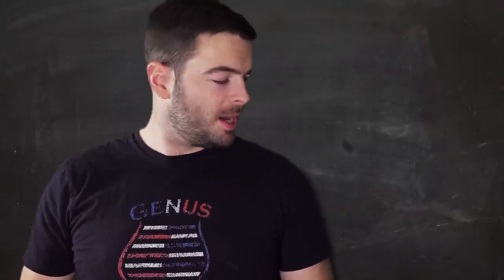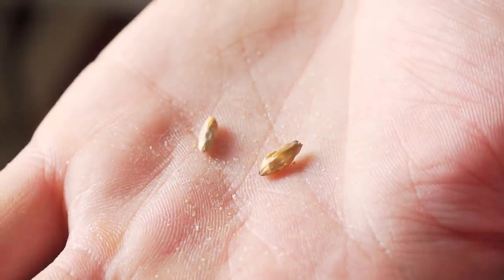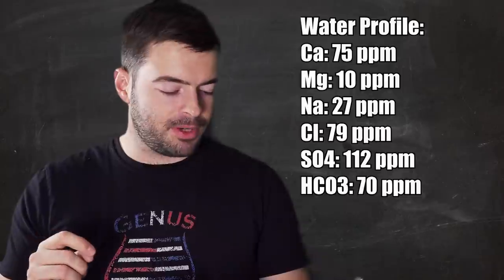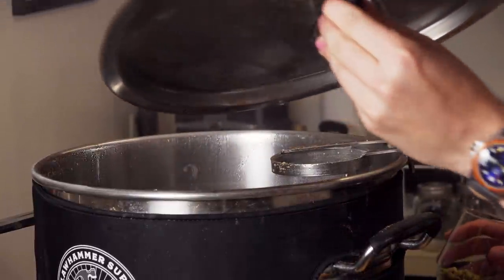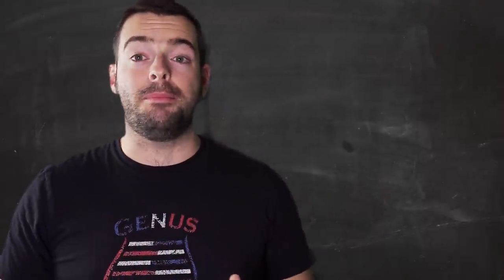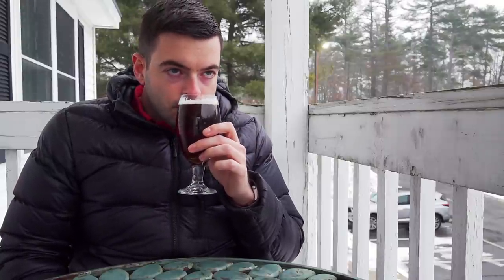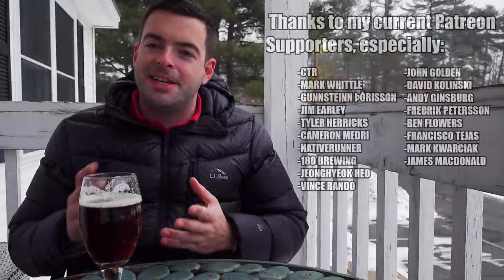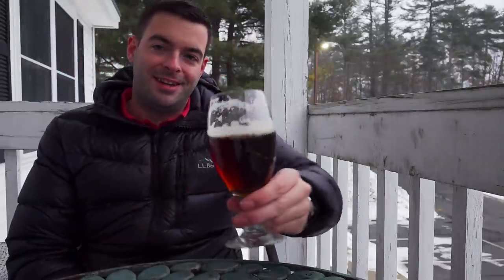RED RYE ALE | Lallemand BRY-97 Dry Yeast | Brewing With RYE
Red Rye Ale isn't really an official style, but it should be! When you take a classic Amber Ale and add rye to it, a whole lot changes!

Recipe for 5 gallons, your efficiency may vary:

"Ryes To The Occasion"

5.8% ABV          62 IBU

8 lb Rahr 2-Row (63.4%)
2 lb Briess Rye Malt (15.8%)
1.5 lb BestMalz Best Red-X (11.9%)
0.5 lb Fawcett Crystal 60L (4%)
0.5 lb Briess Victory Malt (4%)
2 oz Weyermann Carafa Special III (1%)

Add 4g Gypsum, 3g Epsom, 5g CaCl and 3g Baking Soda to 8 gal (30 L) of distilled water.

60 minute boil
60 min - Add 1 oz (28g) Columbus (16% AA)
0 min - Add 1.5 oz (42g) Centennial (9.9% AA)

OG: 1.056

Yeast: Lallemand BRY-97 West Coast Ale Dry Yeast

Ferment at 65-68 F (18-20 C) for 7-10 days

FG: 1.012
0:00 Intro and Welcome
0:27 Style Description and Approach
4:04 Recipe
7:06 Brew day
10:21 Fermentation Plan
12:36 Fermentation Follow-Up
13:51 Pour and Tasting Notes
19:22 Potential Improvements